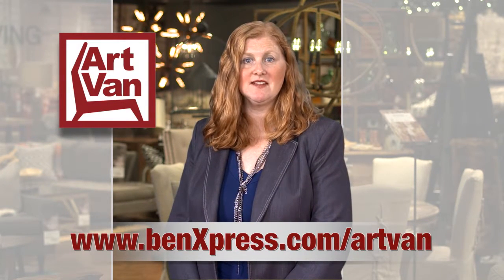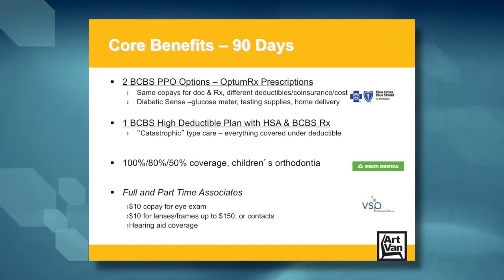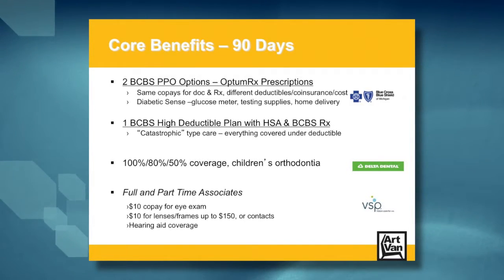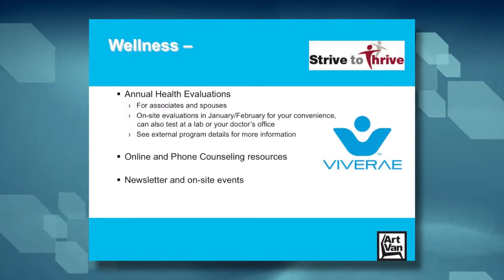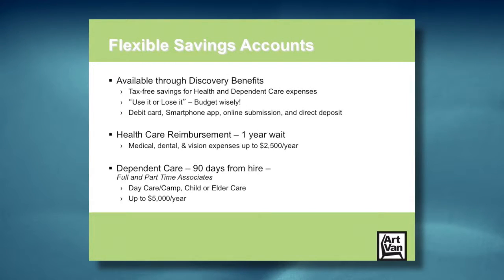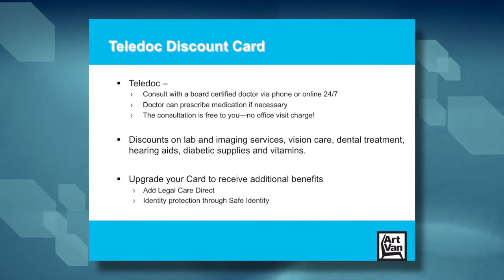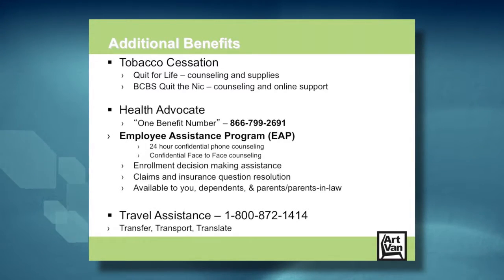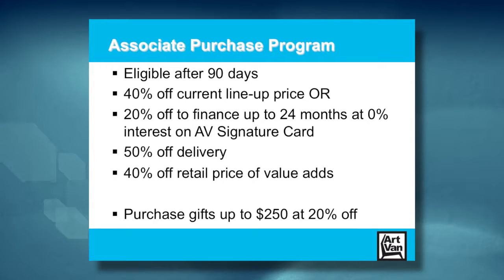2017 Art Van Benefits Video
This video provides a short summary of benefits available for Art Van Associates.  For more details and to enroll, please go